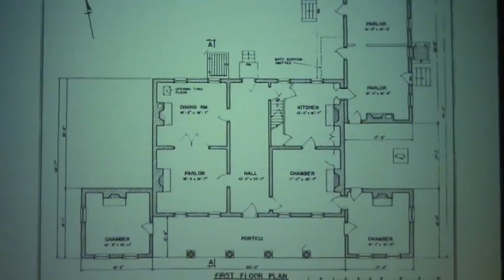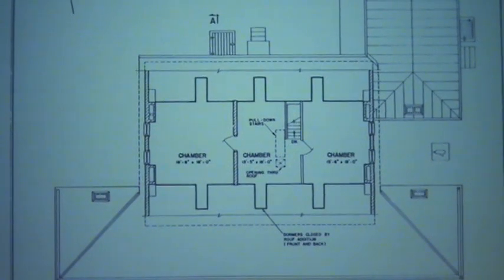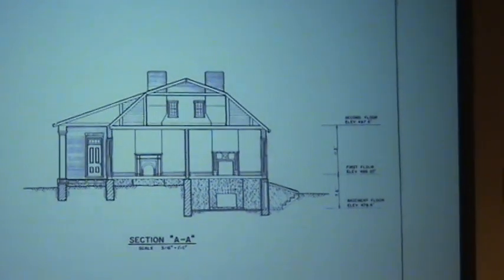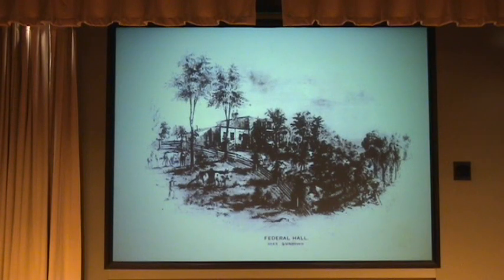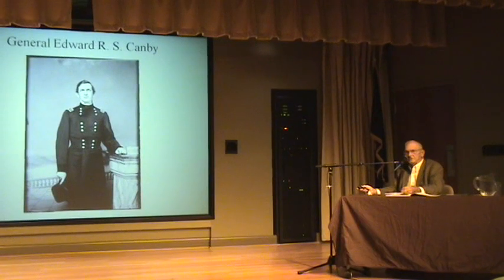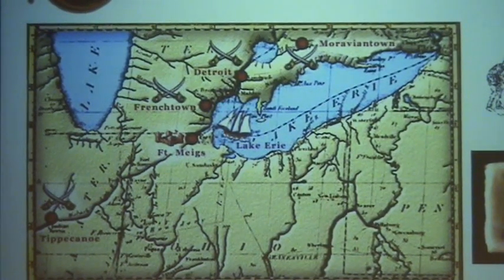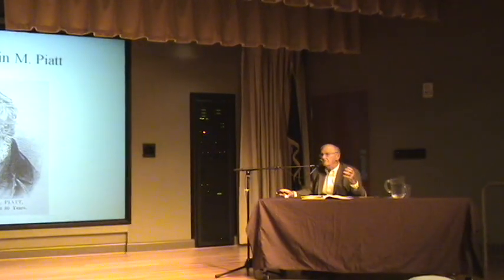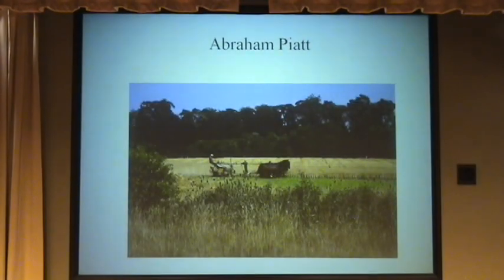Piatt's Landing, part 2 of 4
Bruce Ferguson presents the history of the Piatt Family and Piatt's Landing in East Bend, Boone County, Ky.

Part of the Boone County Historical Society Lecture Series.